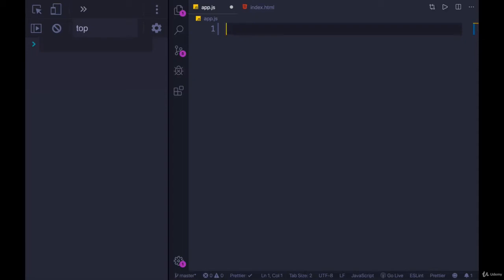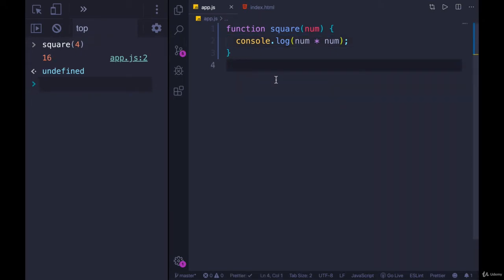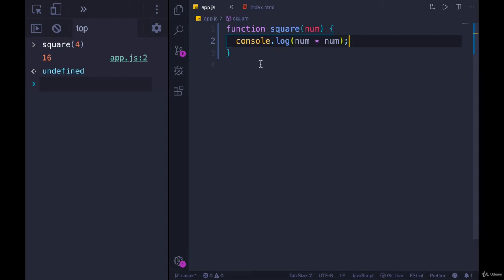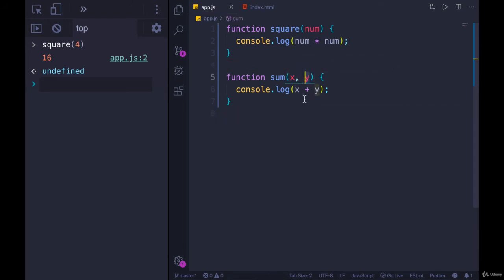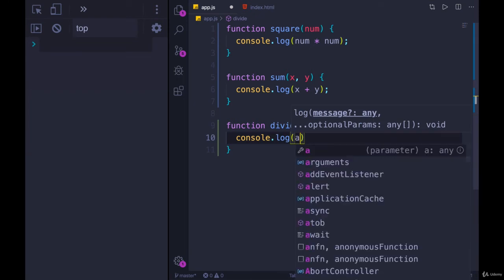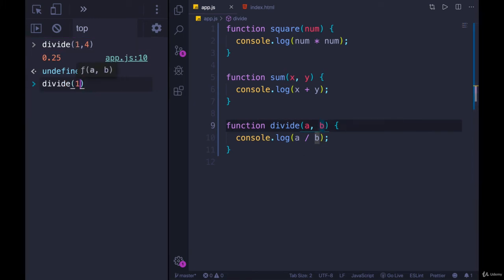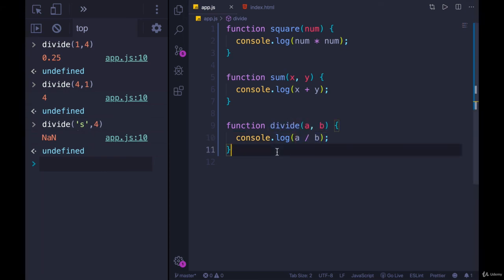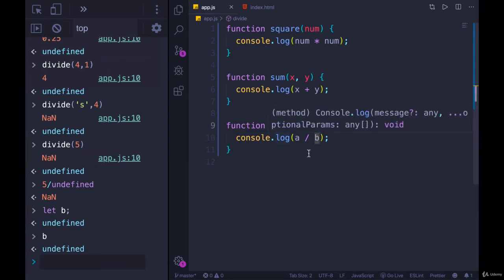Writing Reusable Code with Functions: Functions With Multiple Args--The Modern JavaScript Bootcamp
Functions in multiple Arguments javascript -  there are two common approaches to this type of function in javascript and we will look at both in this tutorial...

tutorial on using a javascript function with multiple arguments. in this tutorial, we look at the flexibility of javascript function arguments and talk about more advanced techniques like passing multiple arguments into a function by calling an index value.
in this tutorial, I am going to tell you guys about the multiple arguments or parameters of function how to declare a function with multiple arguments or parameters example of it and more...

how to pass multiple arguments to a function in javascript.

beginner javascript tutorial 8 functions with multiple parameters.